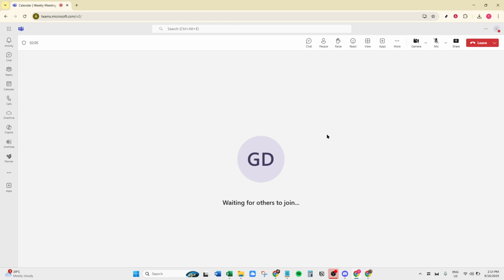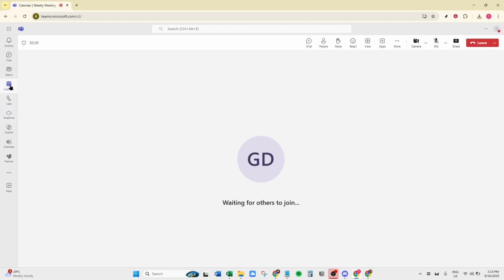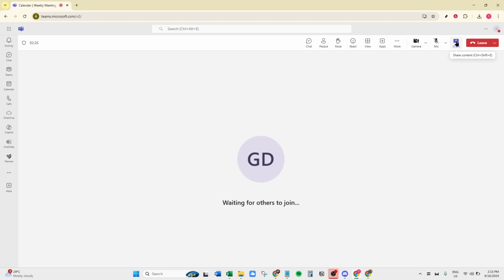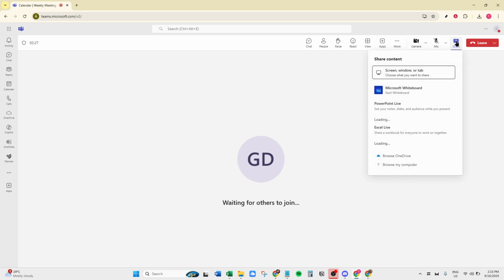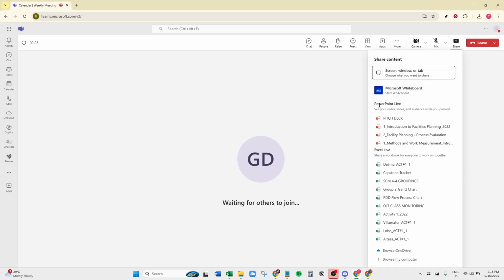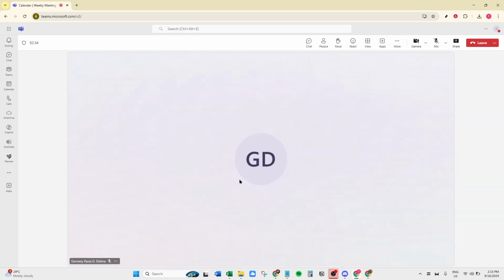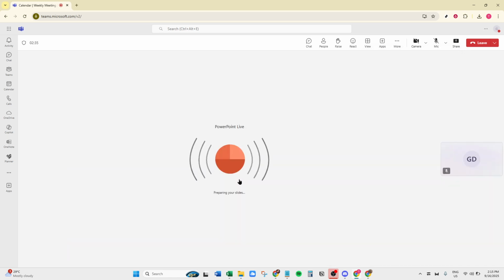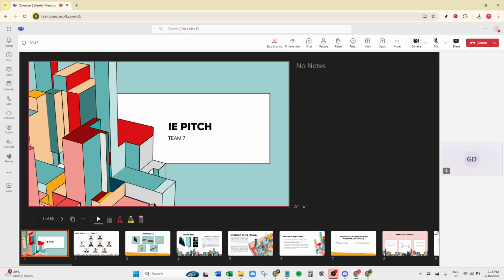How To Properly Present Powerpoint Slides In Microsoft Teams [2025 Guide]